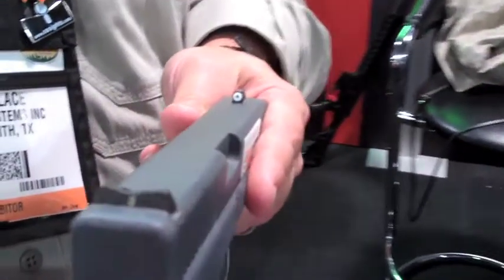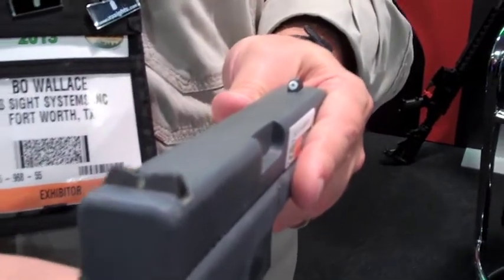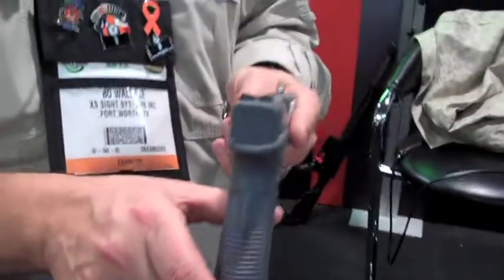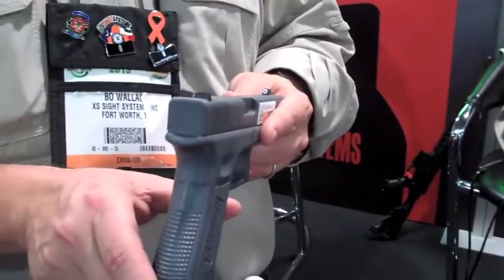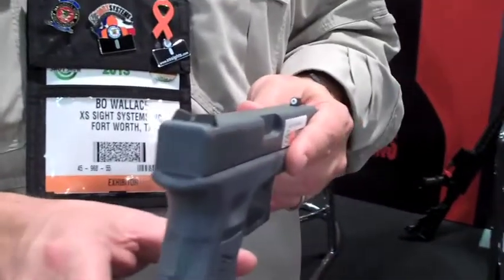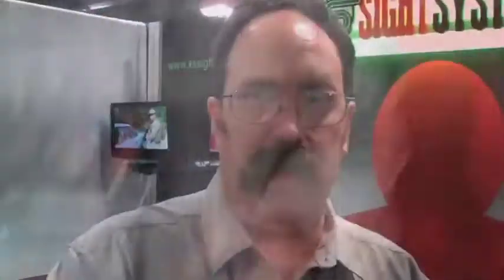XS Shot Show Interview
XS Sights @ 2013 Shot Show
AlphaShot.com